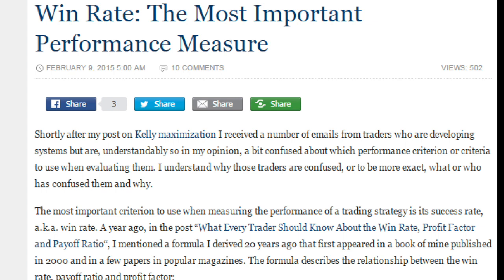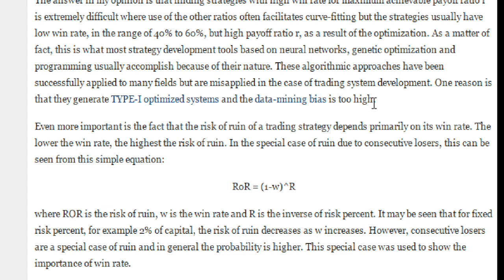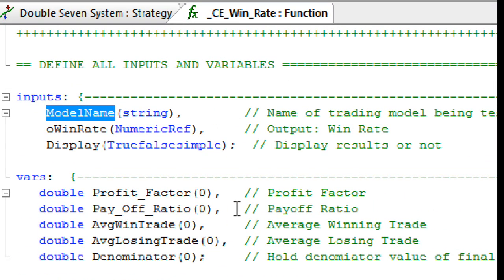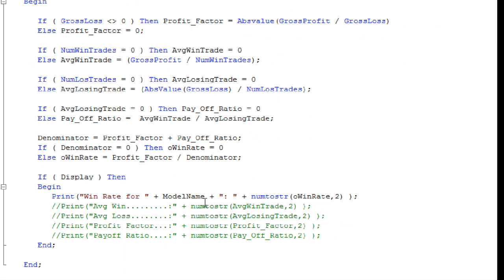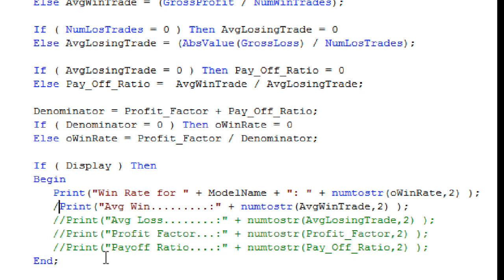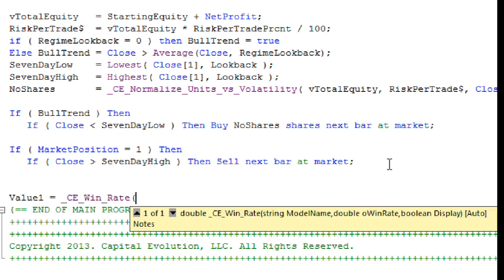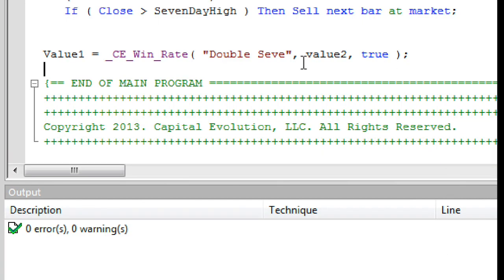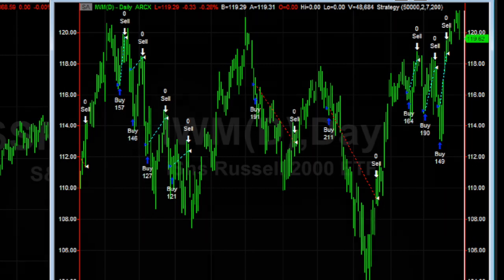WinRate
Win Rate is an important performance metric. when it comes to building a profitable trading system. Download this free easylanguge code at System Trader Success.